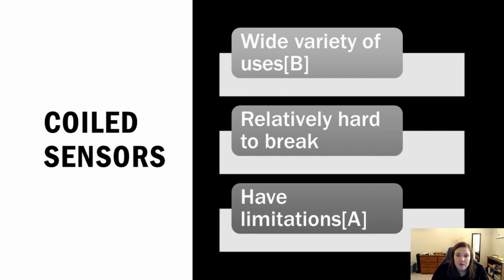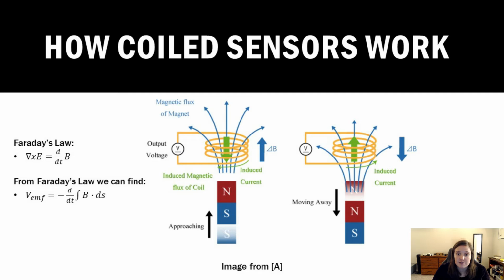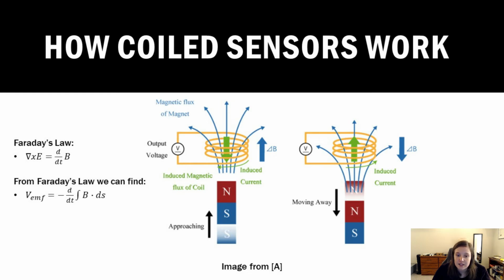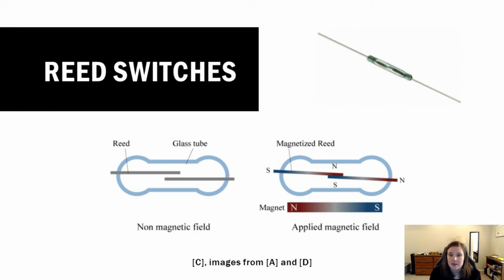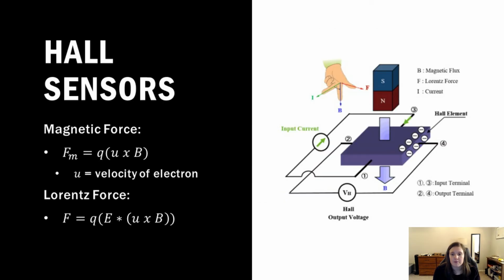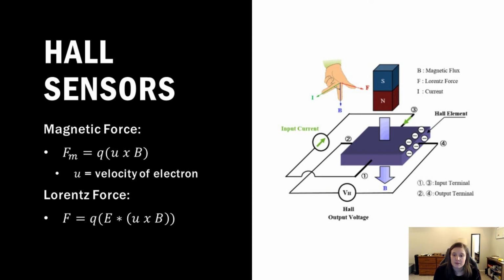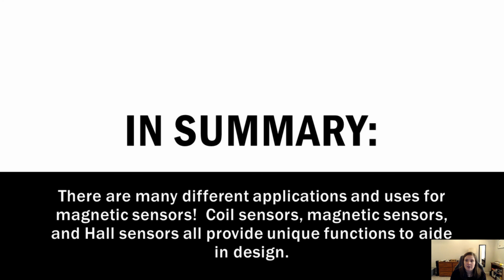ECE 303 - Magnetic Sensors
Submission for ECE 303 Presentation